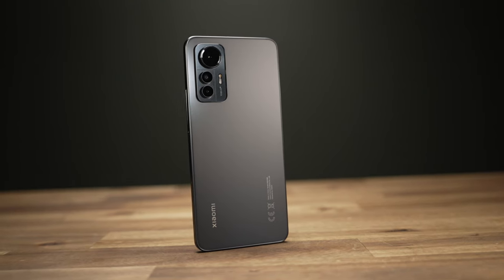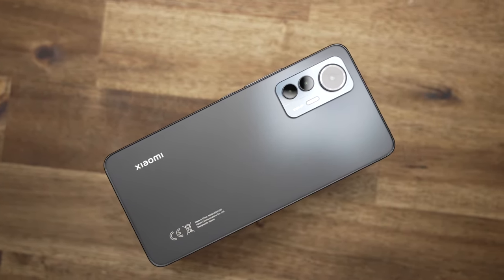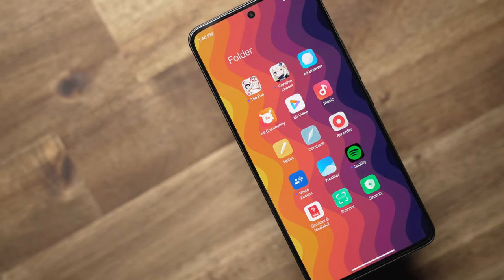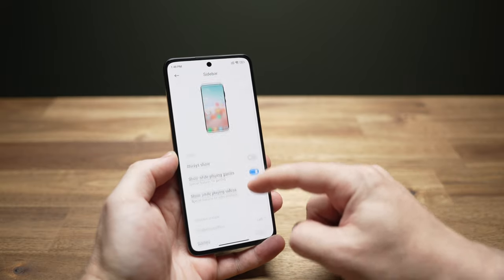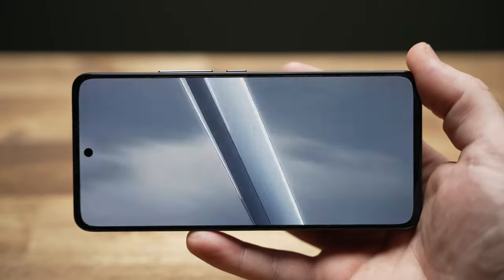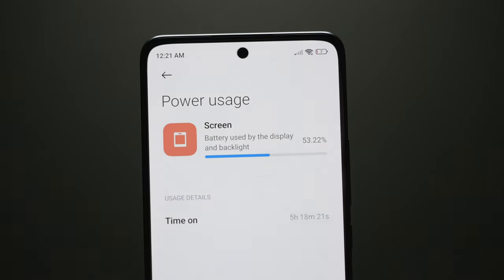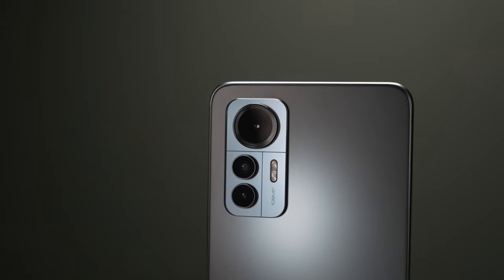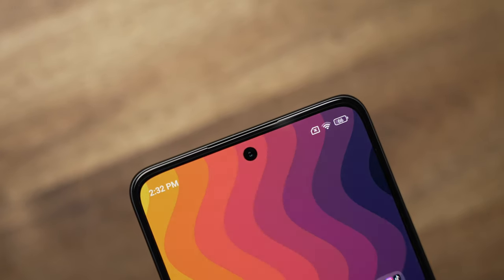Xiaomi 12 Lite Review - It's Decent...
taking a look at the Xiaomi 12 Lite 5G, a more affordable option to the standard version. It has a nice 120Hz AMOLED display, ok cameras and enough battery to just get through the day. It's a decent midrange, budget friendly phone.